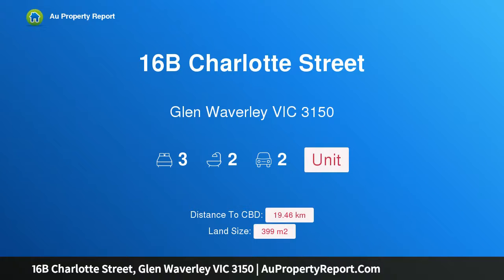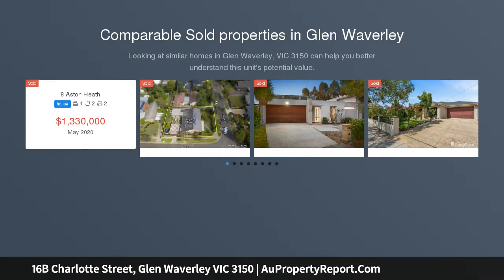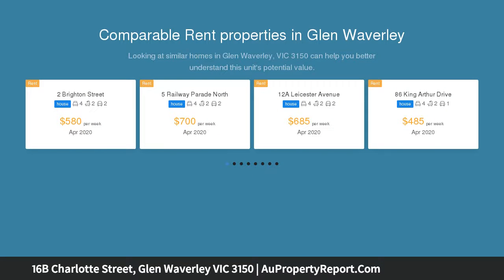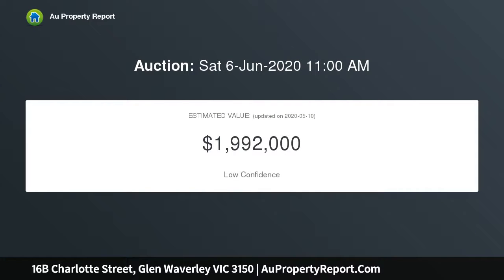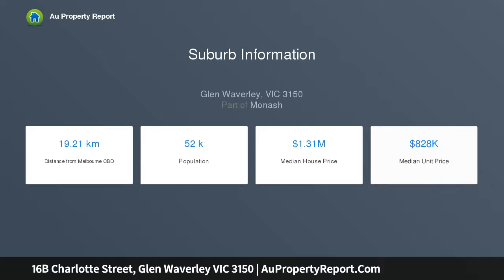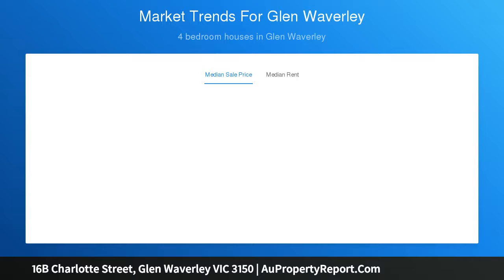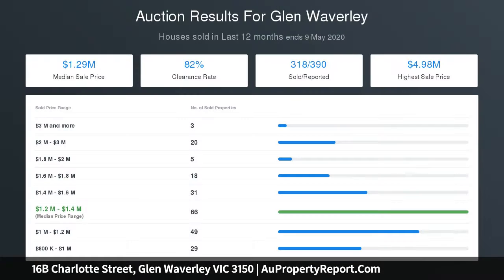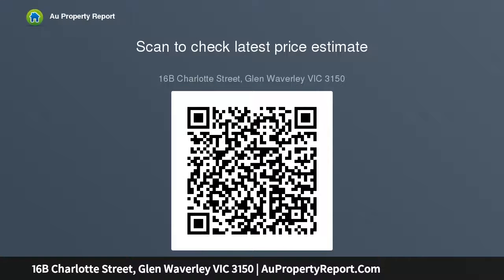16B Charlotte Street, Glen Waverley VIC 3150 | AuPropertyReport.Com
16B Charlotte Street, Glen Waverley VIC 3150
Property Type: unit
Bedrooms: 3
Bathrooms: 3
Car Space: 2
Family Beauty in Glen Waverley School Zone